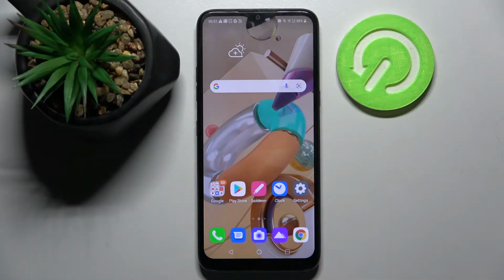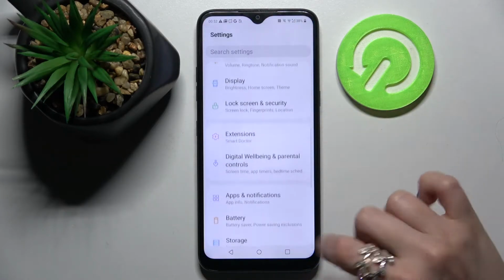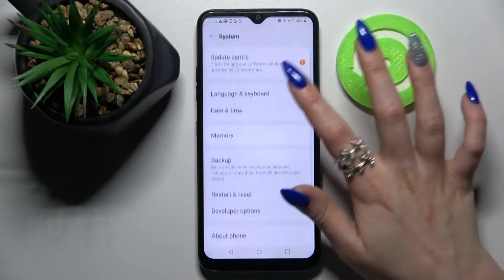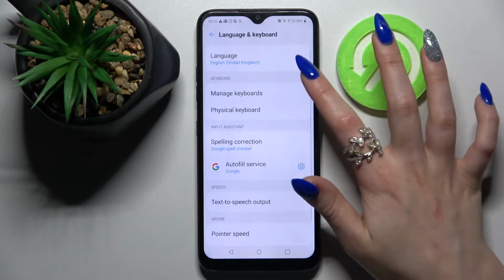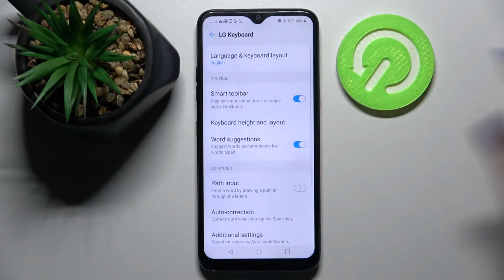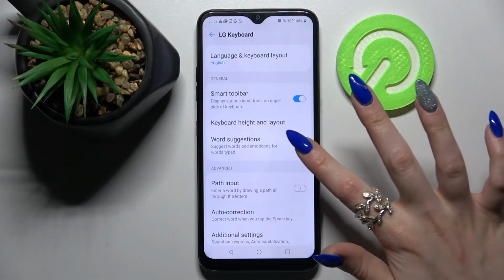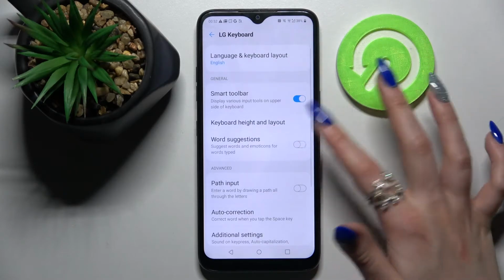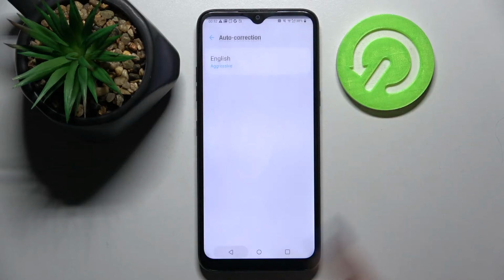How to Enter Text Correction Settings on LG K41S – Text Correction Feature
Hi there! It's worth noting that the feature that makes it easier to type words is enabled by default on your LG K41S. You will need to turn it on only if you turned it off yourself and forgot the procedure, or someone else did it, for example, the previous owner of the device. Therefore, if you don’t know how to enable this cool feature on your LG K41S, then open our video guide and follow the instructions of our Specialist!

How to Activate Text Correction Option on LG K41S?
How to Enable Text Correction Option on LG K41S?
How to Use Auto-Correction Option on LG K41S?